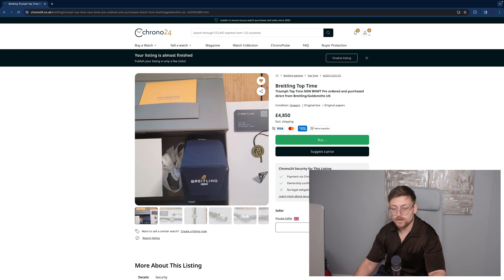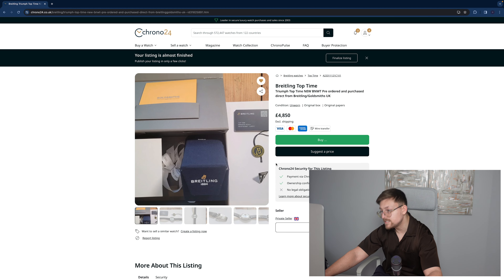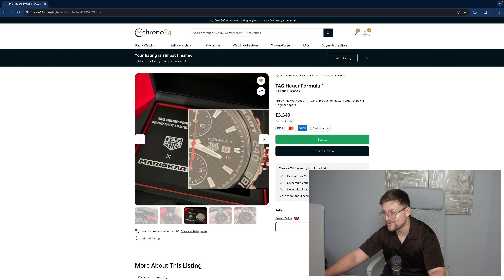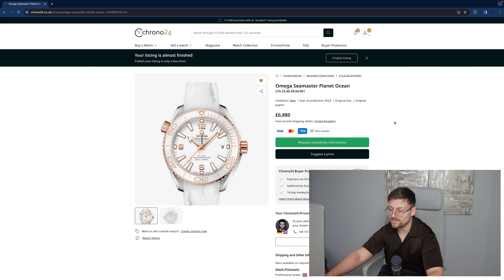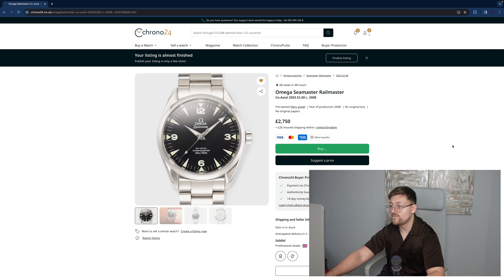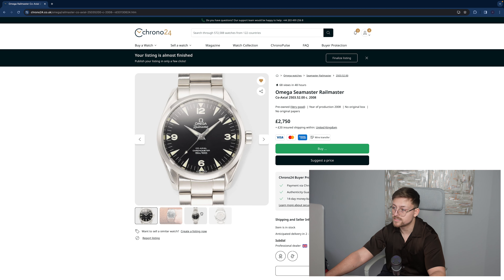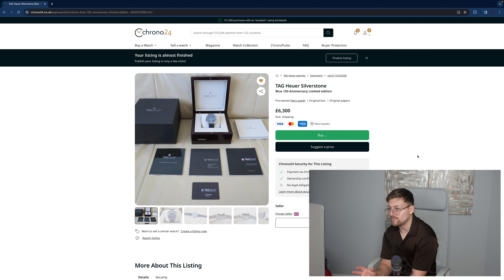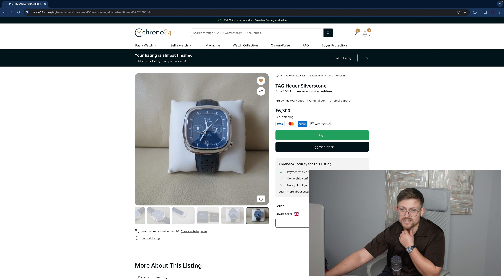Best Watches on Chrono24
coooor blimey, more watches.